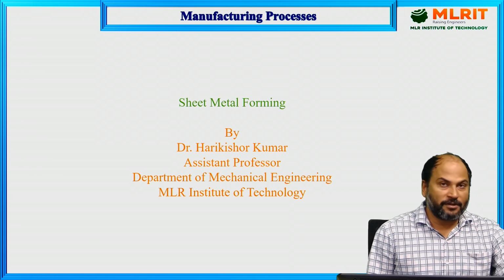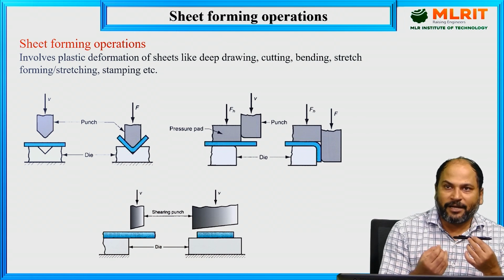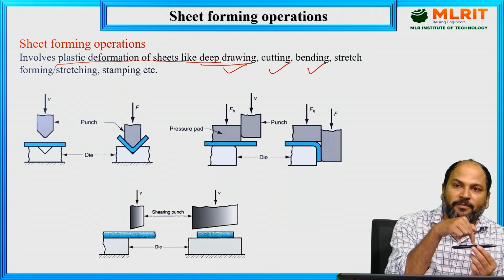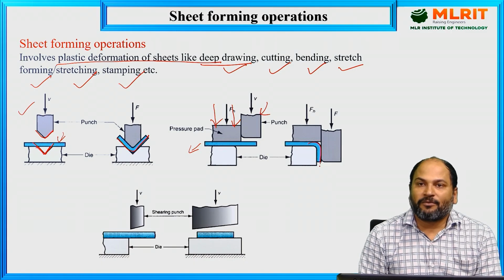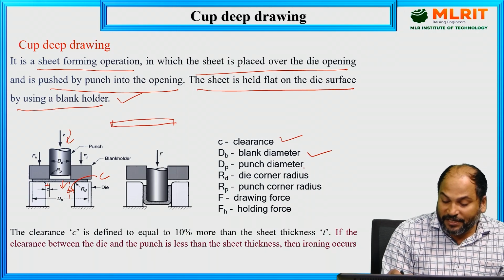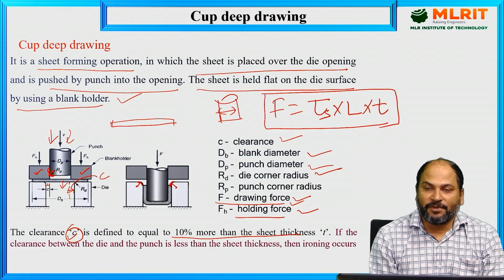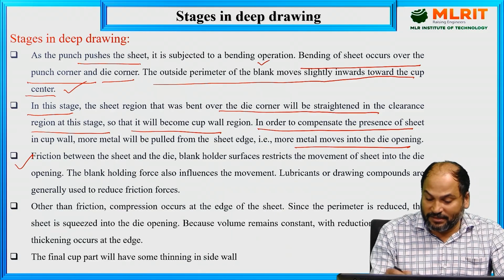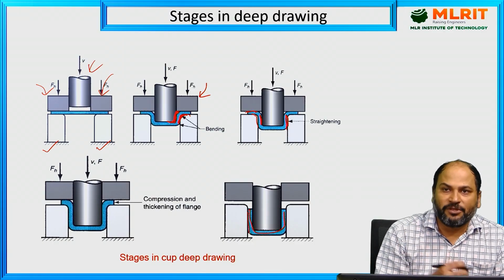LEC31|Manufacturing Process| Sheet Metal Forming by Dr. Hari Kishore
Hyderabad.